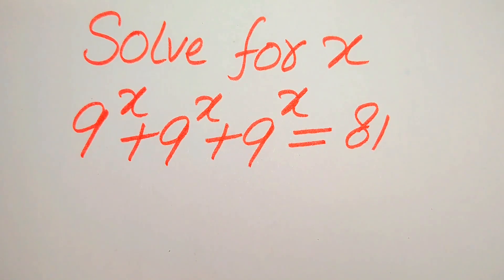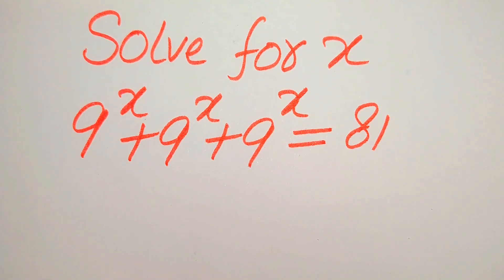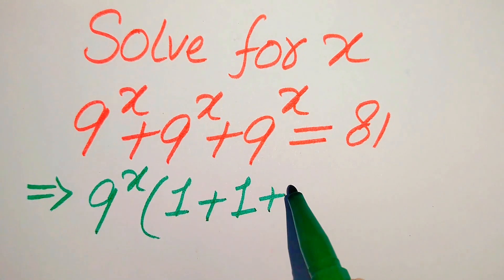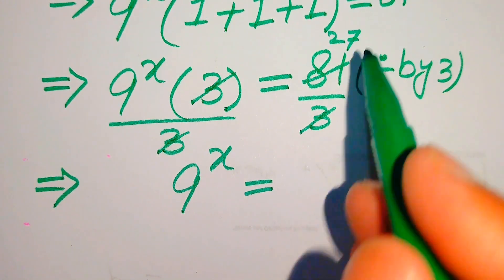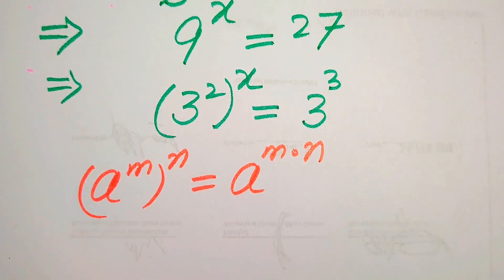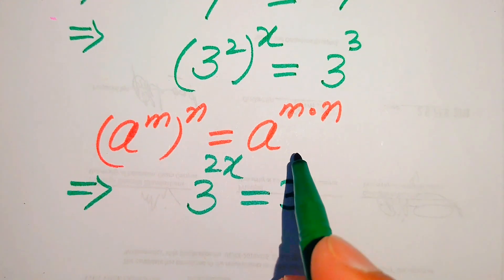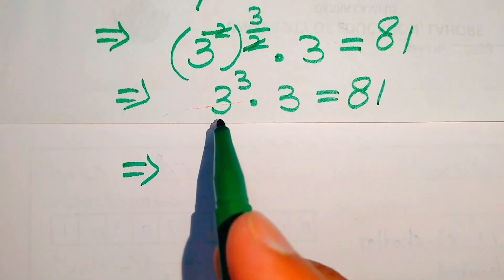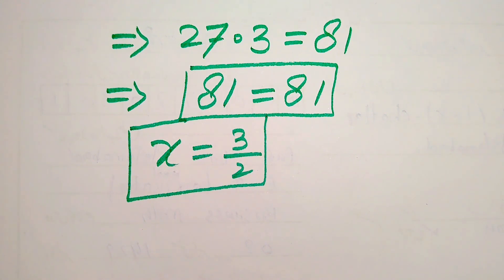Solving a 'Harvard' University entrance exam | Find x?